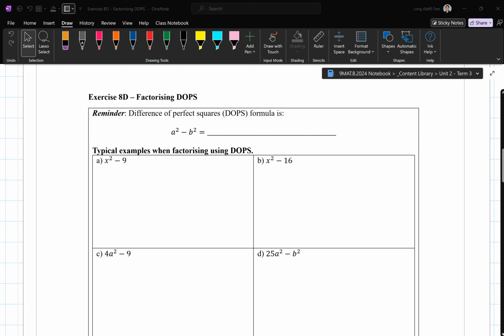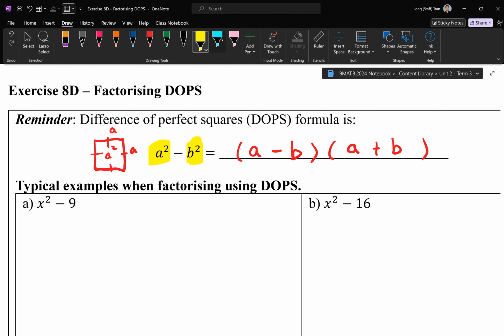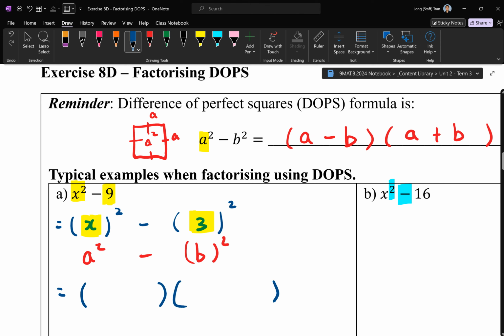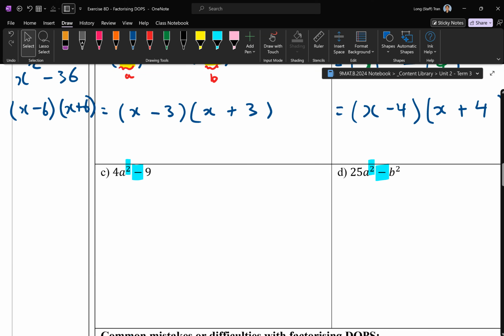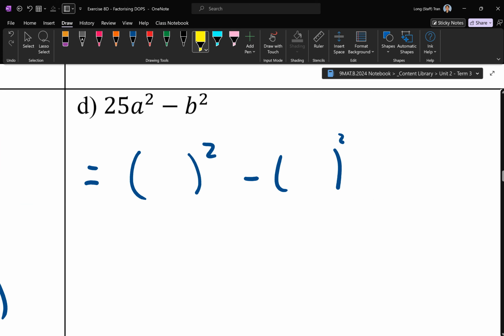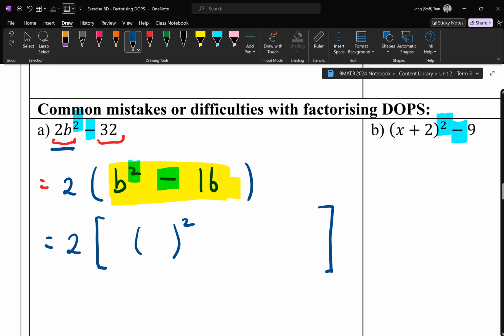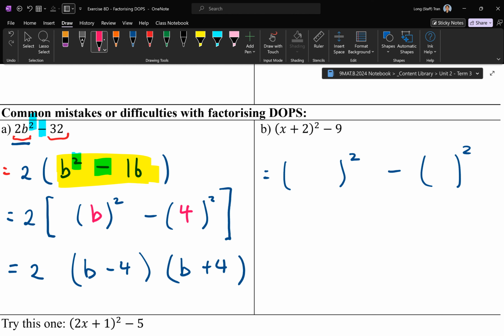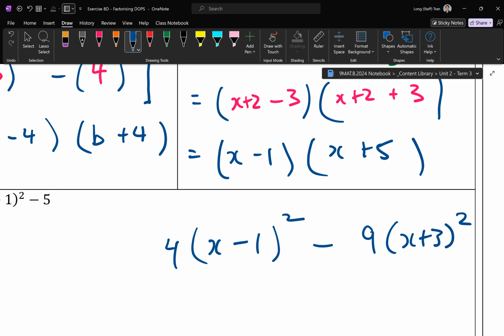Ex8D class video